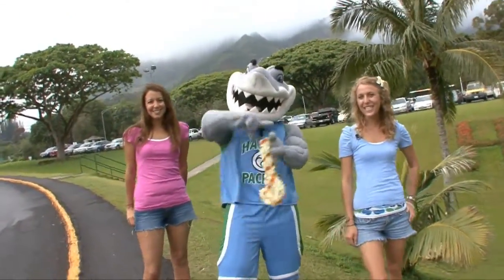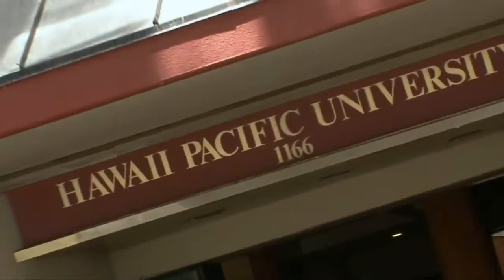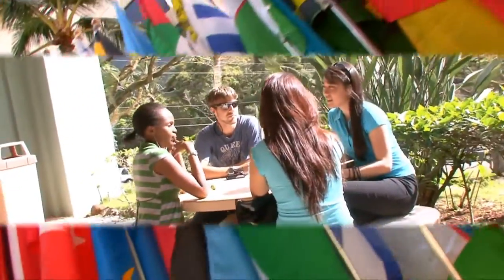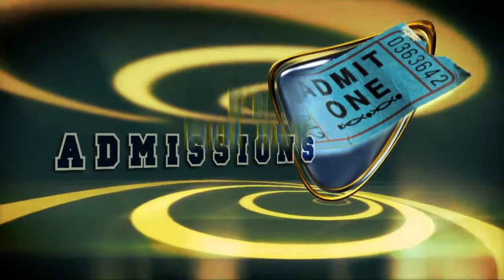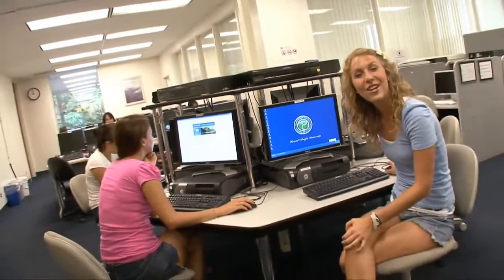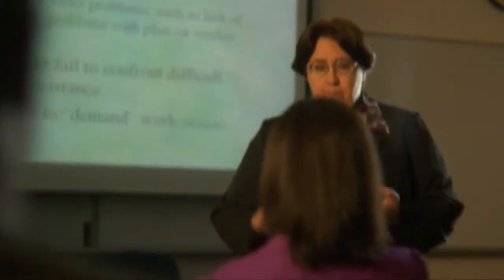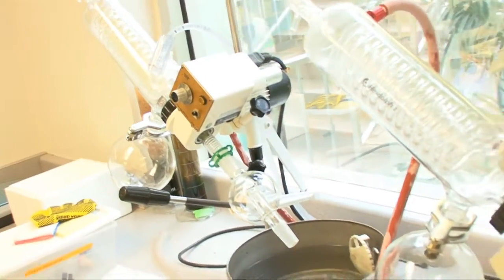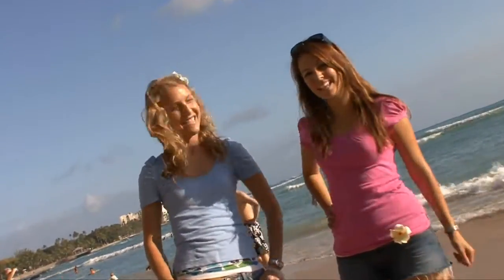Hawaii Pacific University - Campus Tour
- Official Campus Video Tour!